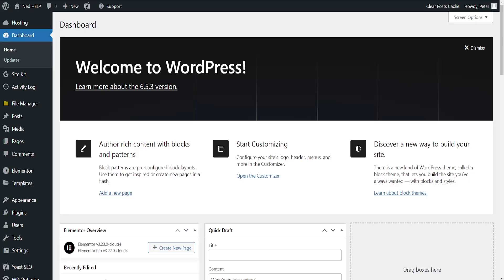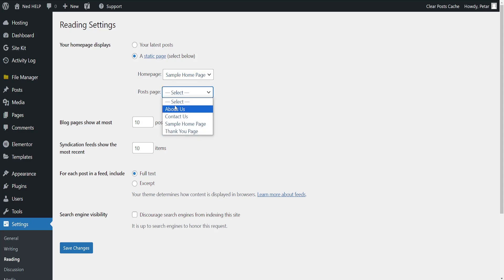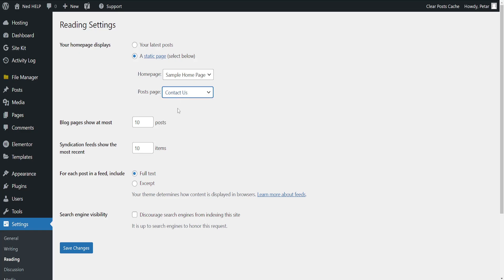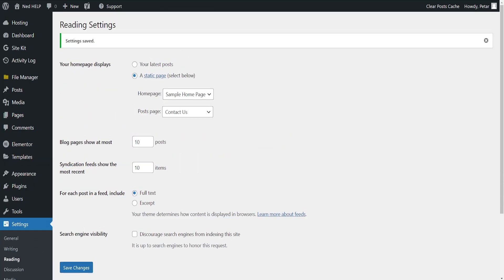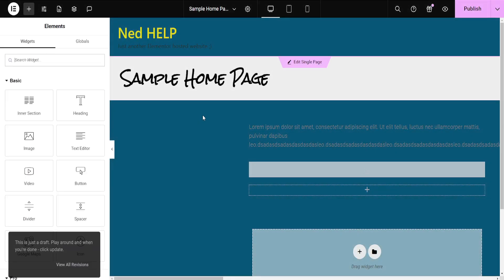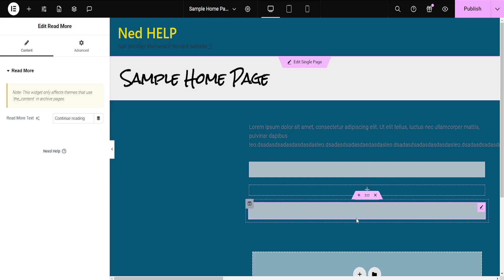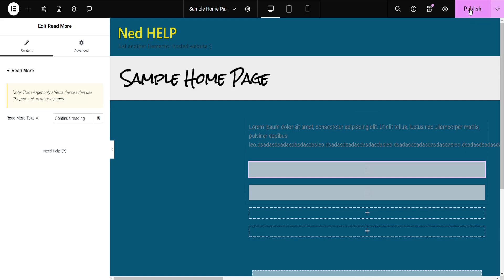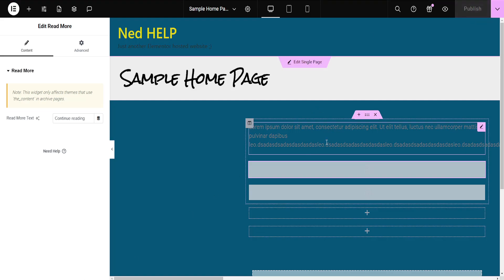How To Add Read More In Elementor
In this video I show you how to add read more in Elementor. If you want to learn how to use the read more widget on your Elementor website.